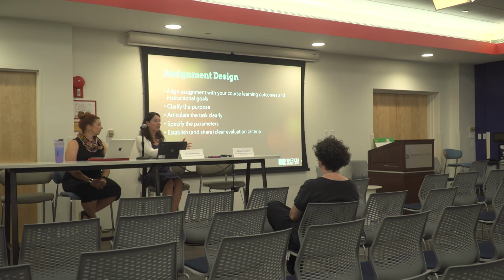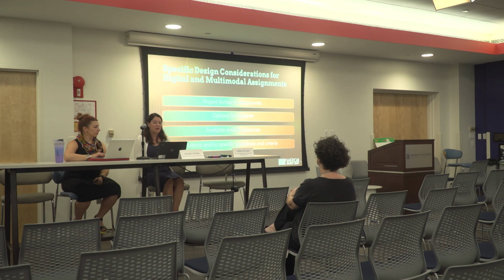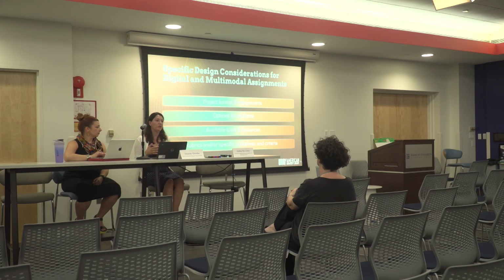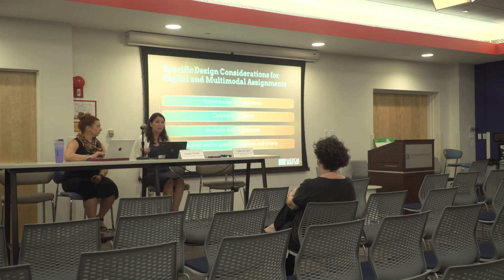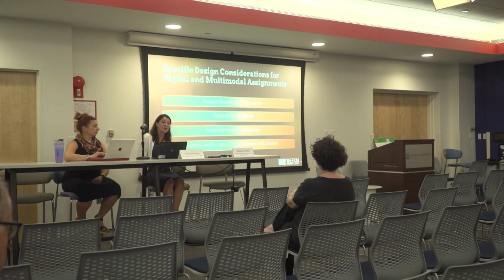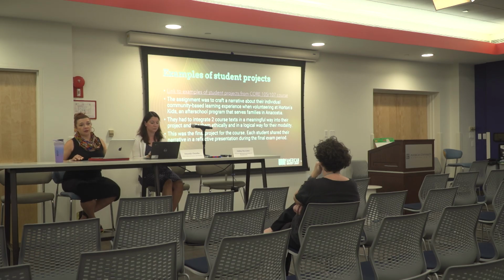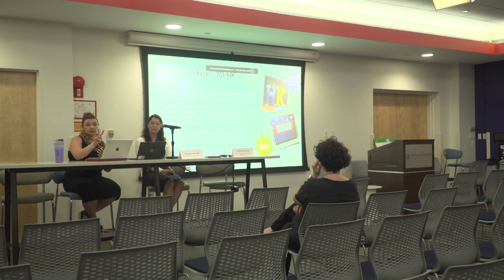AFW 401: Energizing Your Classroom with Digital and Multimodal Projects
Learn how digital and multimodal assignments enhance student engagement, creativity, and critical thinking. This workshop dives into innovative assessment design, practical strategies for integrating digital assignments into your courses, and effective ways to support students. Discover how to move beyond traditional essays and engage your students with reimagined assignments.